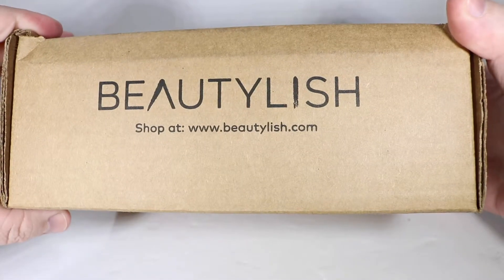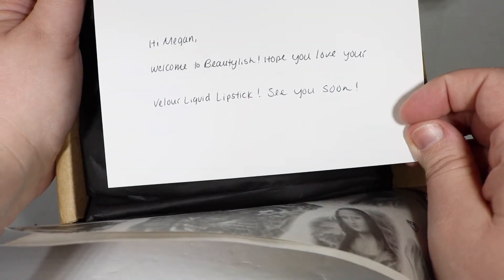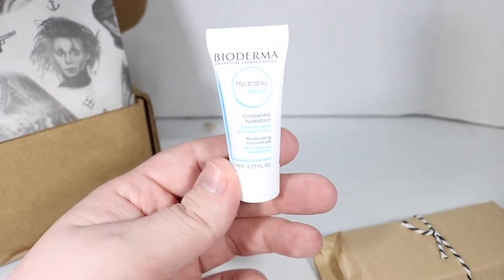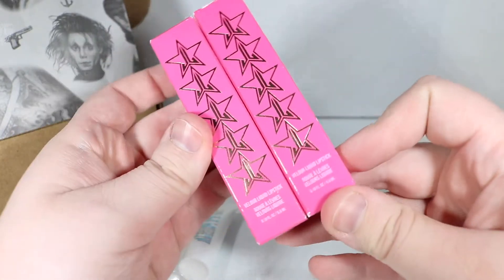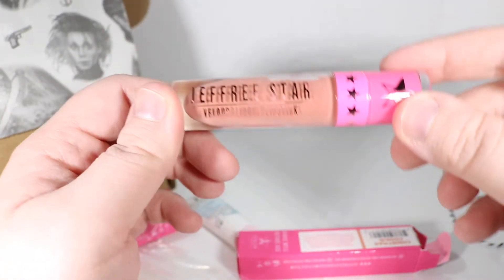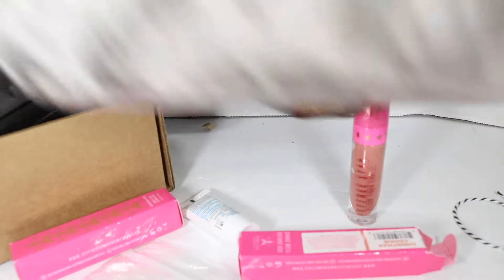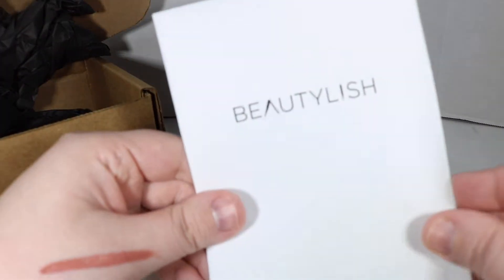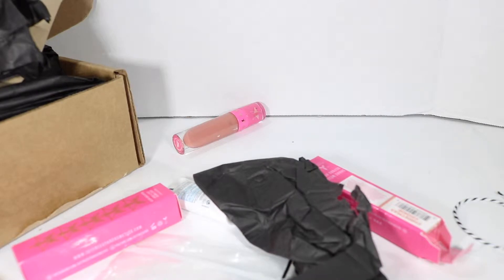Beautylish First Order Reaction / Review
Watch to see what I thought of Beautylish!